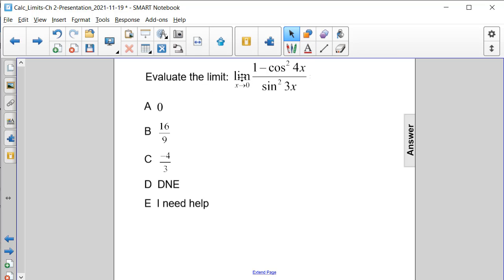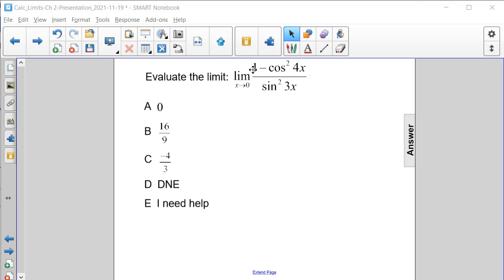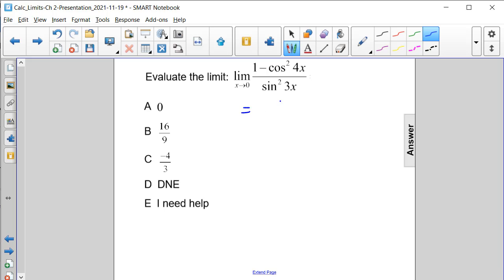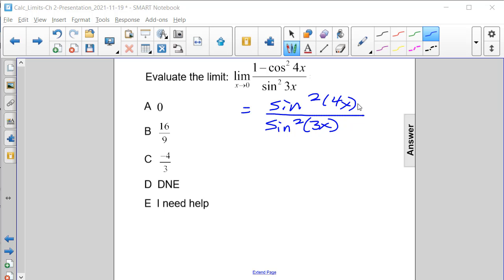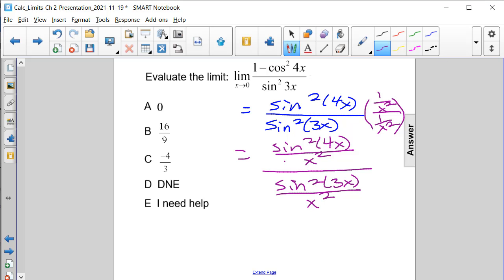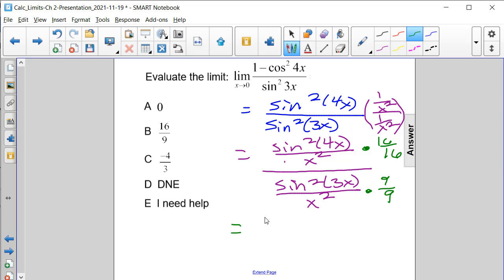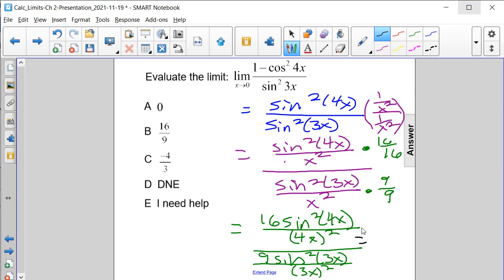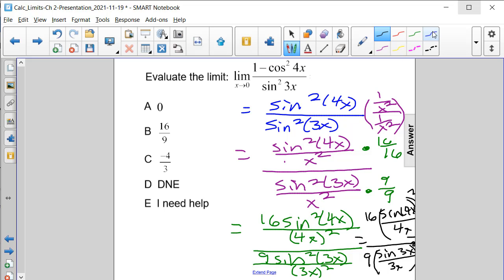AP Calc AB Limits Involving More Trig Functions Q34